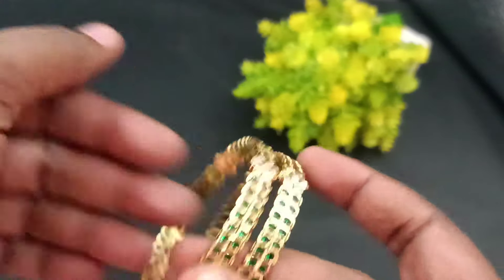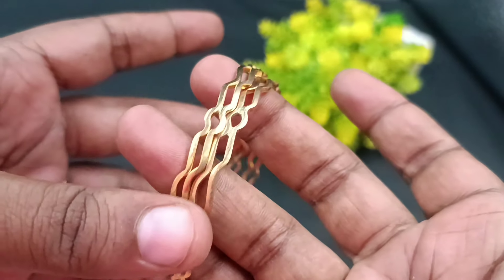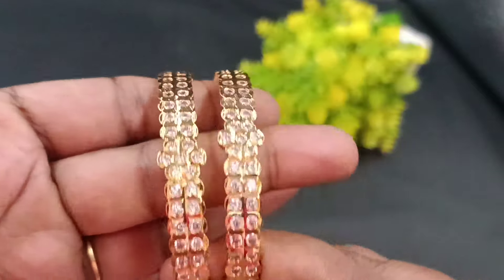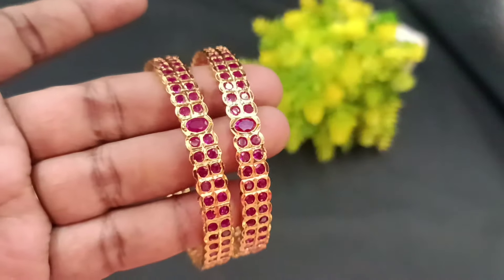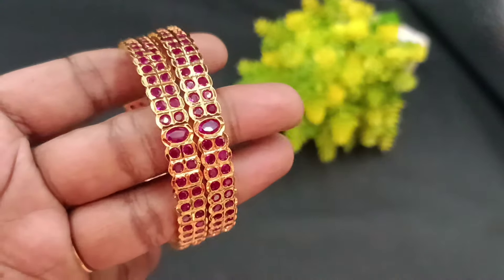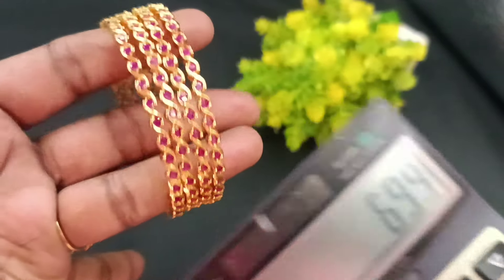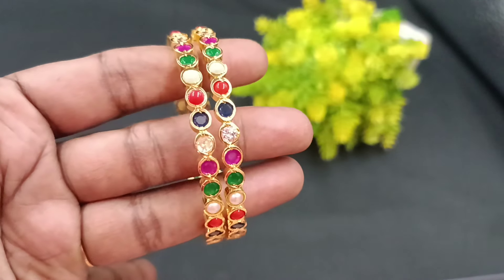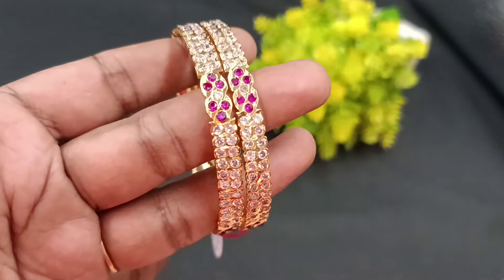தங்கம் போல் ஜொலிக்கும் ஐம்பொன் வலையால் order 9841865689